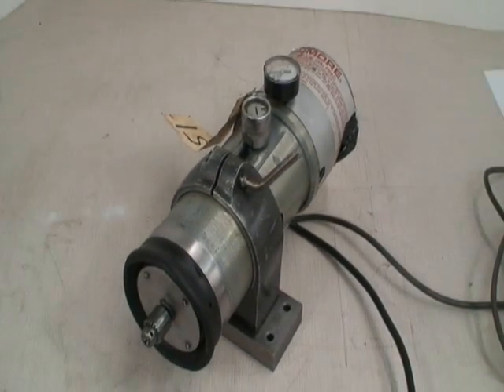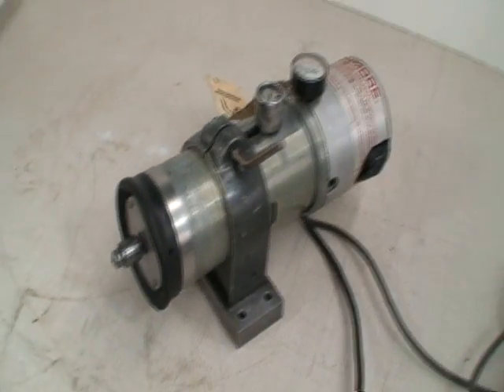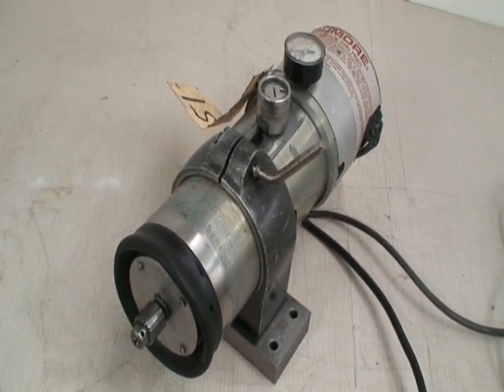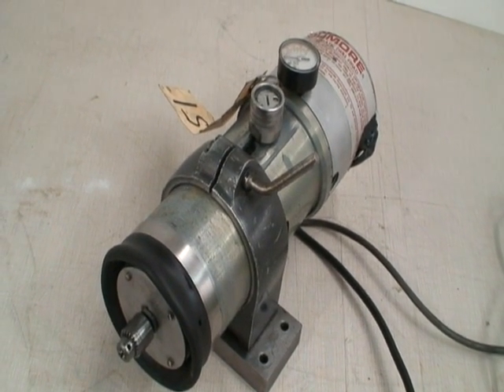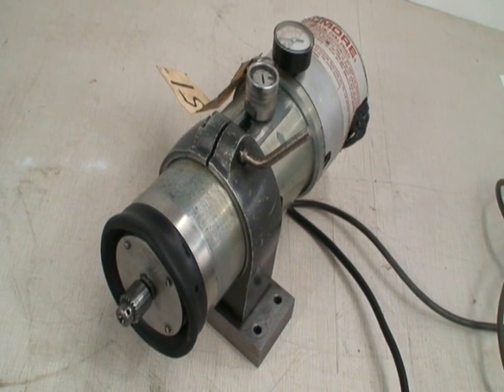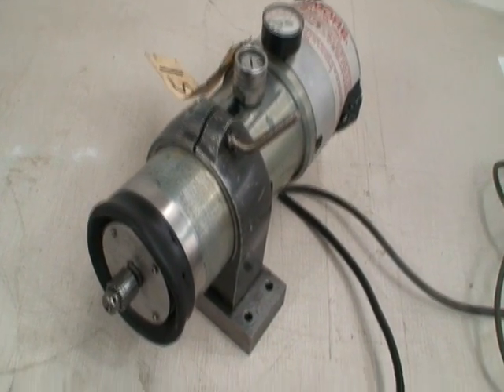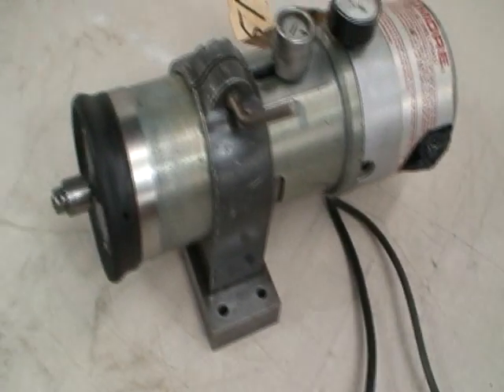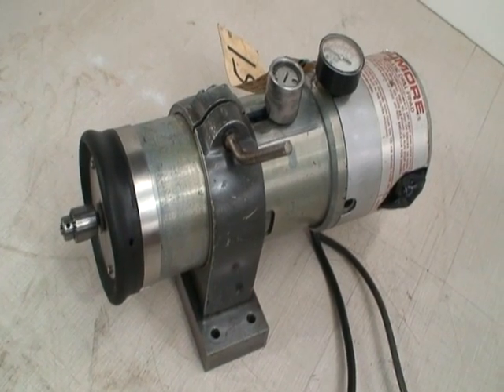Dumore High Speed Automatic Drill Head, Ref.#18-251 (SOLD)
Dumore Automatic Drill Head / Ref.#18-251
Model No. 20-011
Serial No. 8391 CB 1621

Speed Range:2,500 - 7,500 RPM
Chuck Capacity:0 - 5/32"
Stroke:1/32" - 1-1/8"
Horsepower:1/16
Voltage:115
Current:25 - 60 Cycles AC Only
Amperes:2.5
Compressor:3-Vane Rotary
Overall Dimensions:8" x 8" x 16"
Approx. Packaged Shipping Weight:35 lbs.

Equipped With:
Jacobs No. 0 Drill Chuck, 0-5/32" Capacity
Standard Mounting Bracket
Foot Pedal Actuator